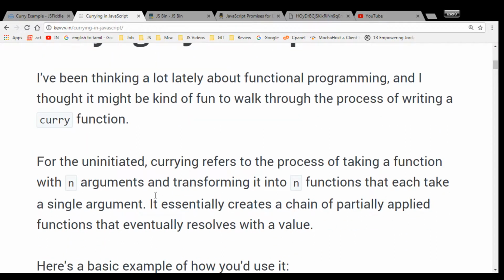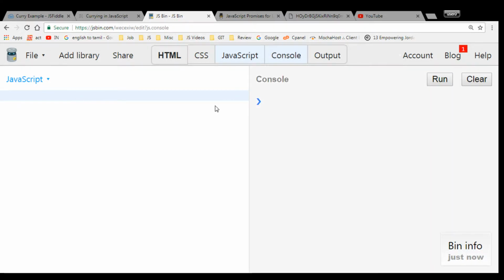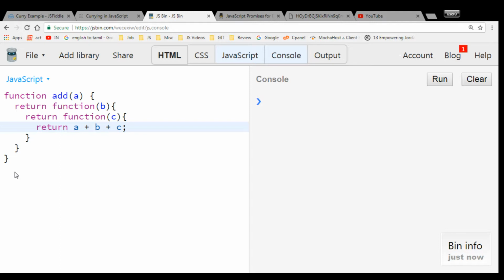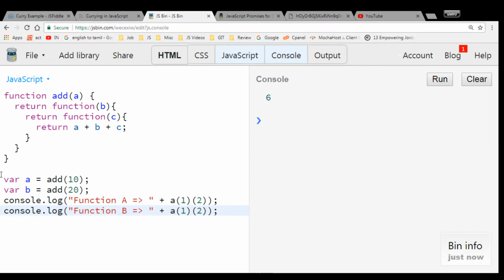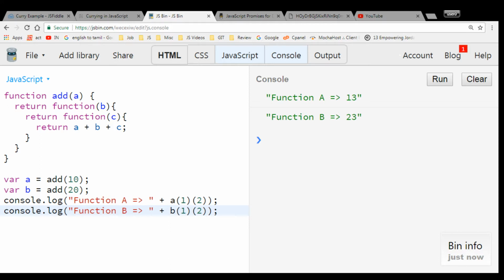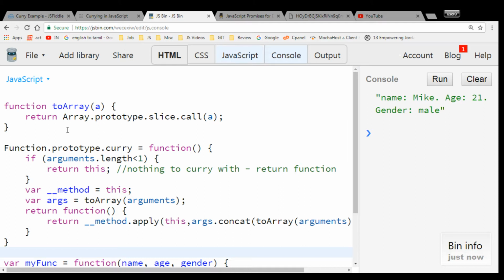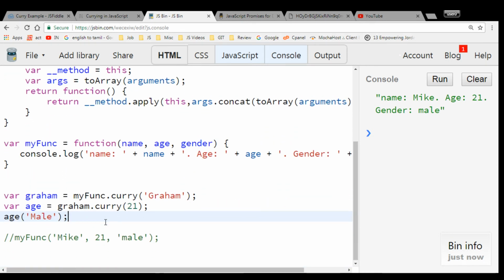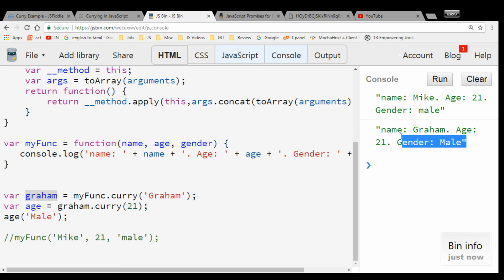Currying in JavaScript | Astute Js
currying refers to the process of taking a function with n arguments and transforming it into n functions that each take a single argument. It essentially creates a chain of partially applied functions that eventually resolves with a value.